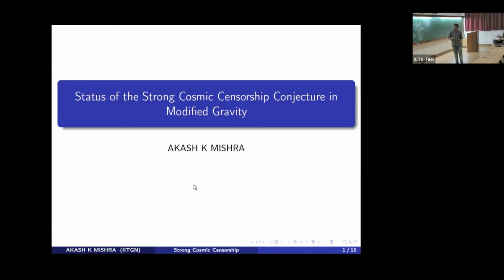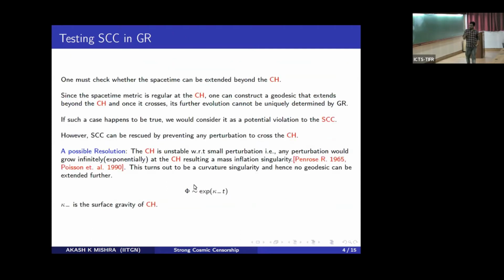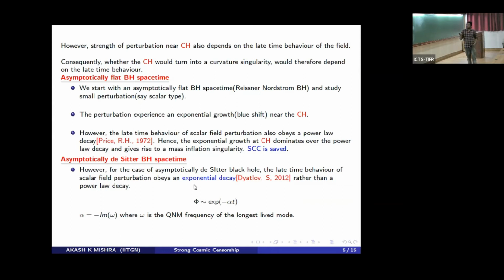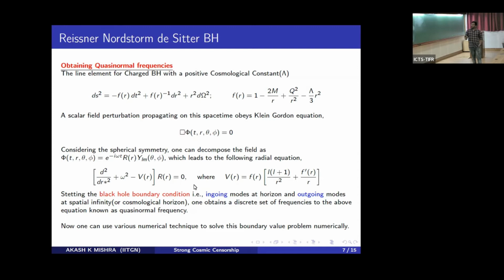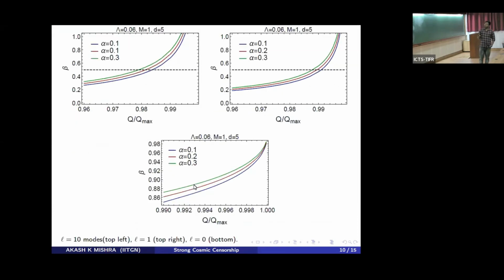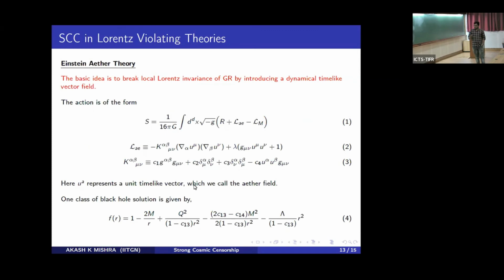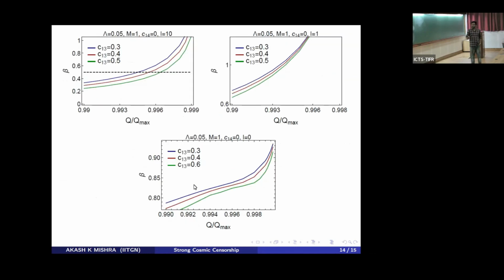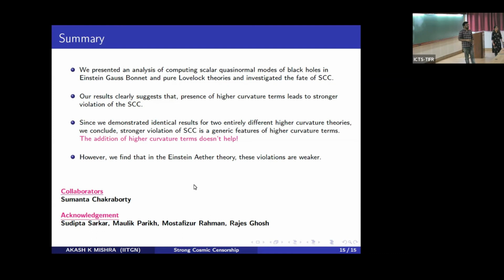Status of the Strong Cosmic Censorship ConjectureIn Modified Gravity by Akash Mishra